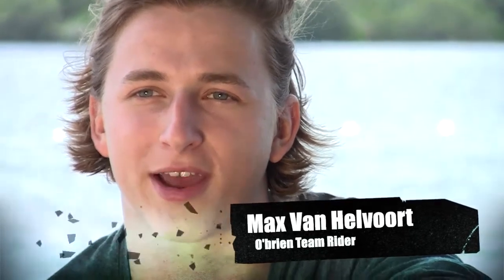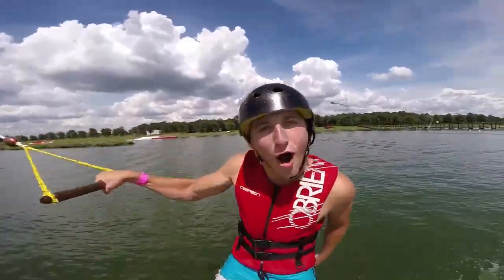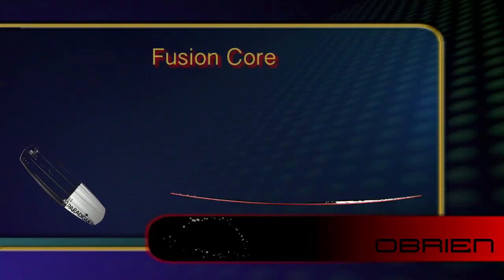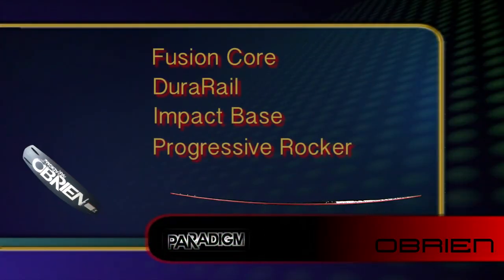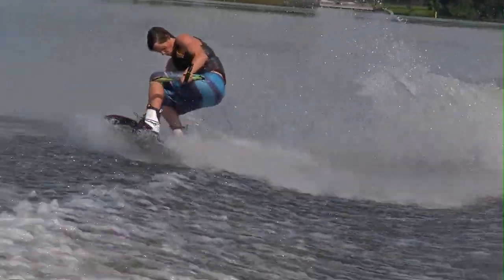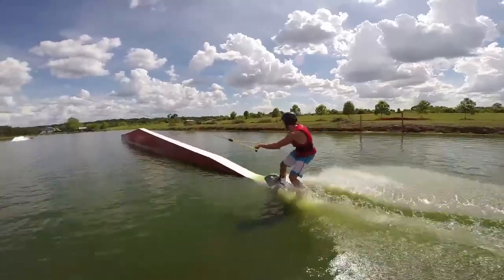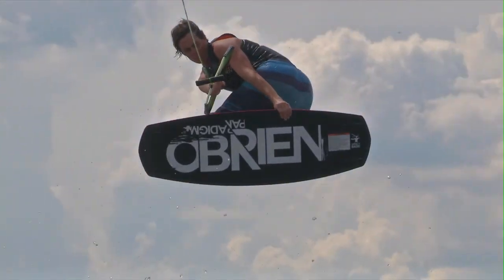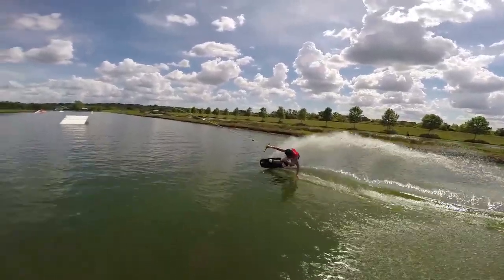O'Brien Paradigm Wakeboard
The Paradigm forces a unique union between wake and park riding, a board equally at home shredding rails or boosting off the double up. Featuring an all new Fusion core with top-to-bottom full-length wood stringers, O'Brien utilized a heavily ribbed cross-section and tapered geometry to control the flex of the board. The result is a board that is stiff through the midsection with flexible snappy tips which allow the rider to carve with incredible energy. With high-density polyethylene base and rails, the Paradigm is as durable as they come. Paradigm 129: 50.8" x 16.8". For 60-140 lb. riders. Paradigm 134: 52.8" x 16.9". For 90-170 lb. riders. Paradigm 139: 54.7" x 17.1". For 140-220 lb. riders. Paradigm 144: 56.7" x 17.3". For 170-250 lb. riders.